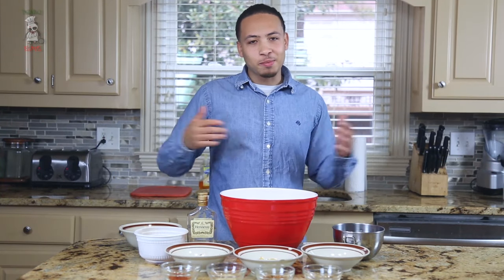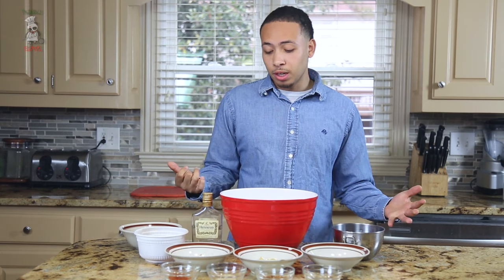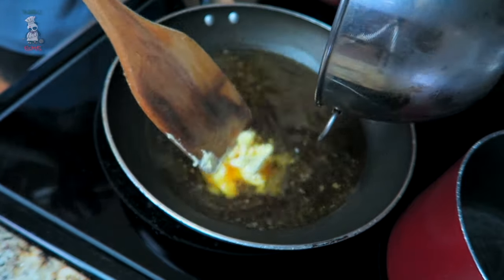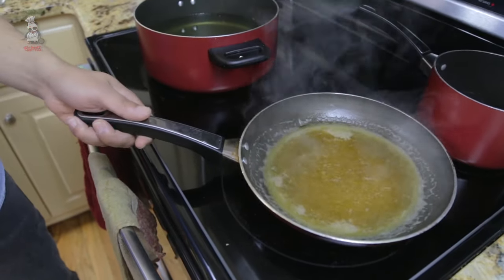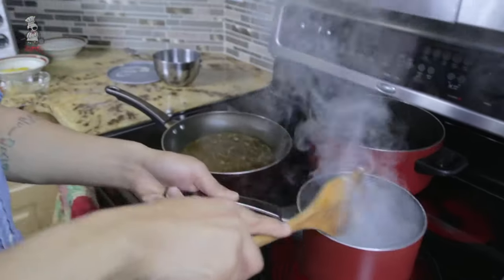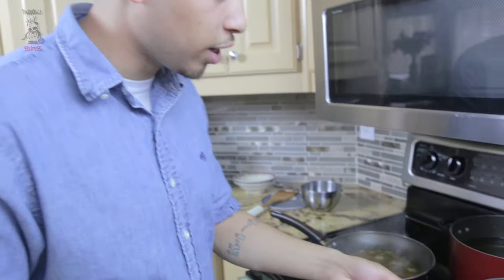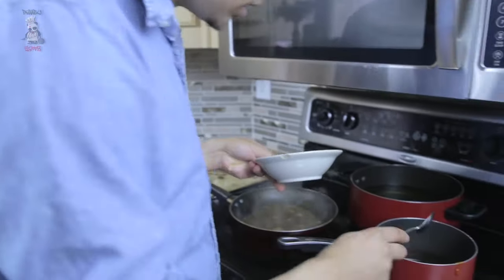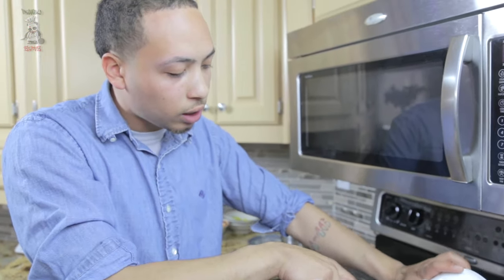BAMBU EATZ: HOW TO MAKE DALLAS BBQ INSPIRED HENNESSY WINGS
The wait is finally over!! It's the season premiere of Bambu Eatz presented by Divine Miracle Studios! Learn from Chef Bambu how to make Dallas BBQ inspired Hennessy Wings and check out Bambu Eatz Tips on How to make Homemade Buttermilk Ranch Enjoy!

Chicken Seasoning Ingredients:
Salt
Pepper
Garlic Powder

Hennessy BBQ Sauce Ingredients:
1 cup Hennessy Cognac
1/4 cup Soy Sauce
1/4 cup Worcestershire sauce
3/4 cup Ketchup
1/2 cup Yellow Mustard
1 cup Honey
1 tsp Black pepper
1/2 tsp White pepper
1 tbs Red Chili Flakes
1 tsp Paprika
2 Sticks of Butter

Bambu Eatz is a culinary experience meant to attract new people into the lifestyle of making your own food from the best ingredients available. Chef Bambu began cooking shortly after leaving the military. Never having professional experience before, there was lots of trial and error until he began formulating a style of his own. He took to watching shows like Chopped on the Food Network and Munchies on Vice for inspiration and in due time he was throwing his own BBQs and dinner parties for friends and family. Chef Bambu truly believes that food brings people together and sharing a meal with someone is one of the greatest social functions there is. Bambu Eatz hopes to introduce cooking to people who may have been bashful before and show everyone that there is a chef inside of them.